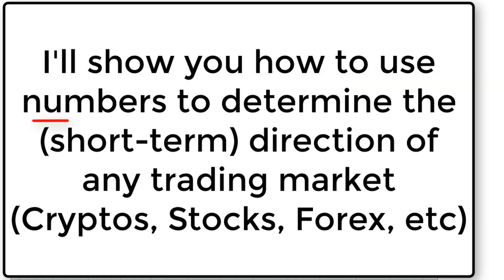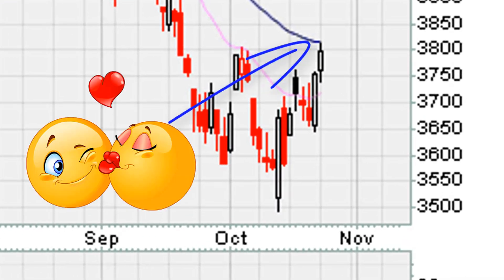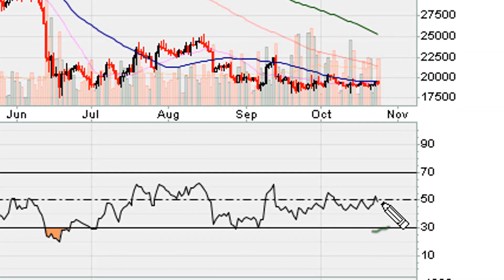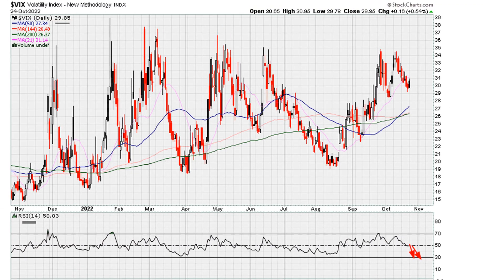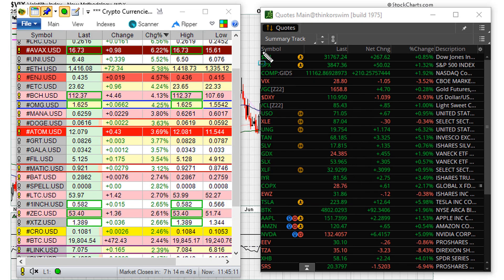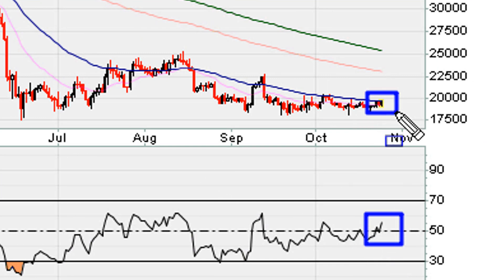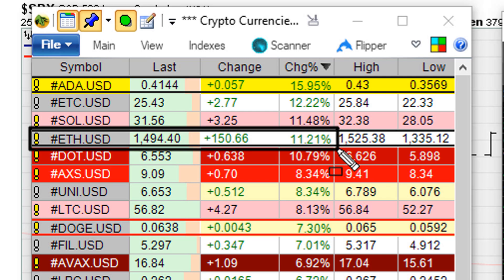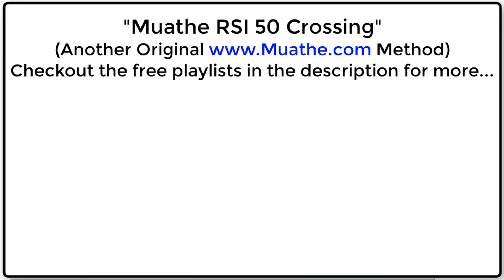🔴 How To Use Numbers To Predict Market Direction of Any Trading Market (Cryptos, Stocks, Forex, etc)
We take a look at RSI 50 crossing, long-term trend indication when the RSI is above or below 50, and also RSI 50 uniform activity support and rejection in determining the odds of improved new highs after a pullback or fresh lows after a recovery bounce back move.

We look at individual stock charts and also look at some world market indices going as far back as the 1980's in one chart example with impressive conclusions that what we are studying here has been back-tested thoroughly and is worth our contemplation, consideration and implementation.

RSI formula

             100
RSI = 100 -
                         1 + RS

     RS = Average Gain / Average Loss

In this Relative Strength Index - RSI - lesson we look at how the mathematics of the RSI 'force'
instruments to stage huge price swings as they move above or below the RSI 50 level. This is observed in all chart time frames (minute, hourly, daily, weekly and monthly) and in any and all  trading instruments worldwide.

What you will learn in this video is quite frankly not known by many traders (both amateur and professional) and it will help explain why markets or individual stocks suddenly stage huge moves.

Here is the RSI formula;

RSI = 100 - [100 / (1+RS*)]

Because the RSI is essentially a measure of AVERAGE GAIN versus AVERAGE LOSS over the most recent period of time (usually 14 periods or bars - which translates to say the most recent 14 minutes, or the most recent 14 hours, or the most recent 14 days, or the most recent 14 weeks, or the most recent 14 months) it is a mathematical fact that if a stock is trading below 50 then the only way it can move the RSI above 50 is by introducing a large positive number into the mix. It is also a mathematical fact that if a stocks is trading above 50 then the only way it can move the RSI below 50 is by introducing a large negative number into the mix.

The only way to move the RSI above 50 is by introducing a large gain into the mix (so that the average gain can outweigh the average loss).

The only way to move the RSI below 50 is by introducing a large loss into the mix (so the average gain can outweigh the average loss).

Understanding this can help traders make informed decisions because for example one should not be surprised to see big market or stock swings when instruments are trading near the 50 RSI level - especially on daily or weekly time frames.

The Relative Strength Index was developed by J. Welles Wilder and he is the one who recommended the use of the 14 bar setting - which is way it is the default in most chart settings even though you can use any bar setting. Personally for hourly chart settings I prefer to use a 26 bar setting because it gives a smooth RSI reading and gets rid of excessive hour to hour volatility.

I also have to add that even though Wilder recommended the use of the 14 bar setting I  believe that 13 is actually the correct setting because 14 is not a strong number in numerology as compared to 13 [ for example we have 7 days and 6 nights of creation which adds up to 13, the number 13 represents femininity because it corresponds to the number of lunar (menstrual) cycles in a year (13 x 28 = 364 days) and also humans undergo a massive chemical, physiological and consciousness change near the age of 13 ].